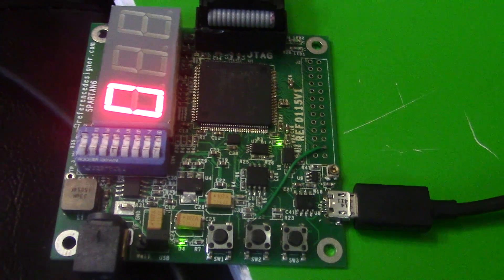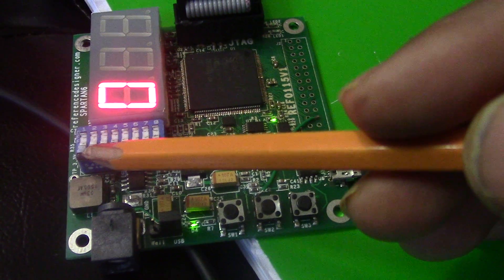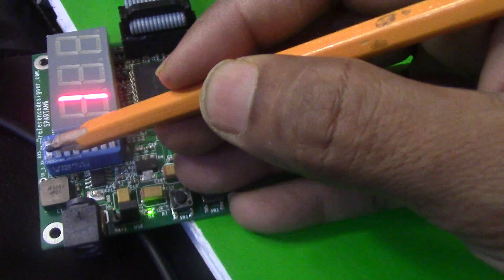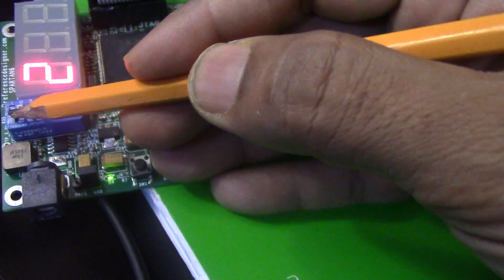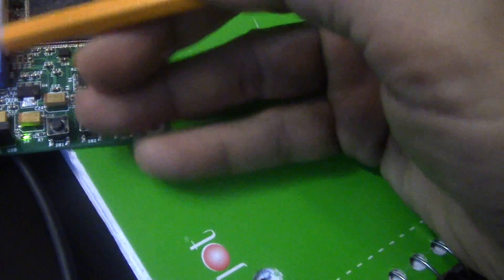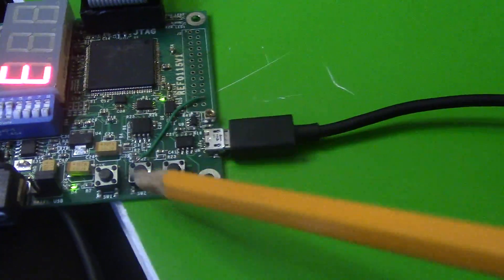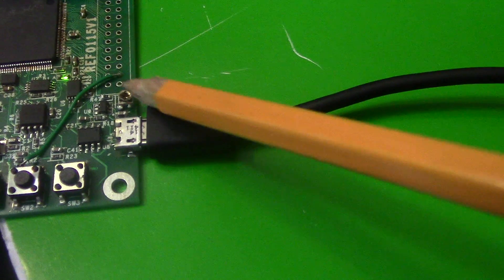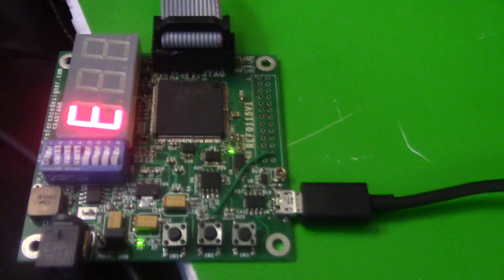Verilog Hex to 7 Segment Display on Spartixed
An example showing Hex to 7 segment display using Verilog on Spartixed board.